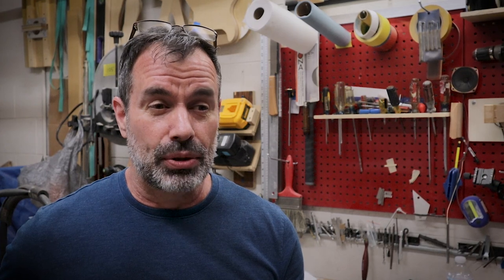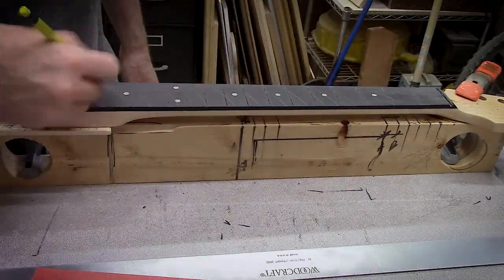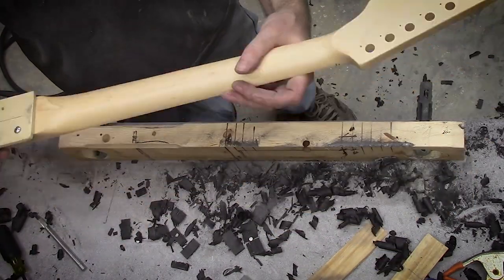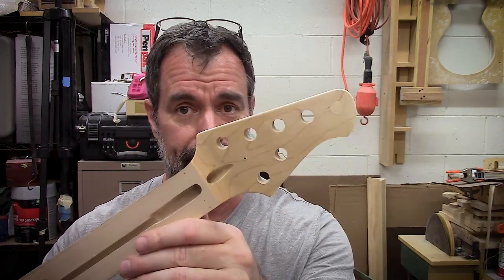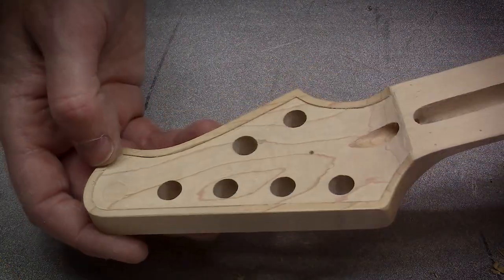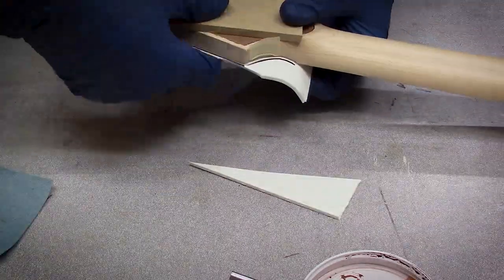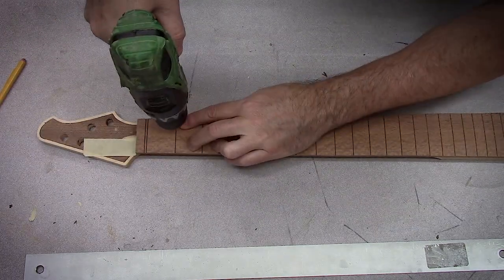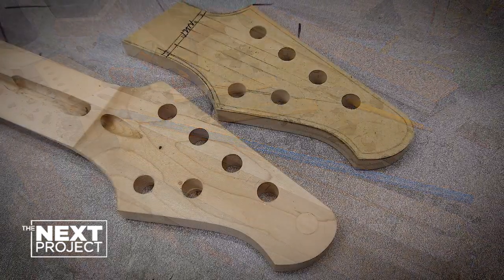Harley Benton T-Style Telecaster Acoustasonic Mod Project Build - Ep 03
Welcome to the Next Project!

T-Style mod project - Episode 3.
This is another high-speed overview of a bunch of work. Whew, I'm tired!

00:00 - lights, camera, action
00:04 - project intro
01:06 - pulling teeth (frets)
01:38 - comment - what to do?
03:04 - fretboard failure? no, not really
03:19 - break out the big iron
03:35 - plan "B"
04:24 - headstock takes shape
05:26 - plug the hole
06:01 - how to fix what i started
07:13 - cutting a veneer inset
08:18 - making this up as i go
09:00 - veneer bandage
10:06 - a new fingerboard!
11:29 - installation rodeo
12:56 - time to unwind

This episode is really focused on doing a bunch of work that was not necessary, but I did it anyway.

Kick-off by pulling the frets, not because they were bad, but just because I could.
The frets were really just in the way of me wanting to address the fingerboard - not that there was anything really wrong with the fingerboard either.

So, with the frets gone, I started radius sanding the fingerboard. My hope was to make a "polished" surface that would be more visually pleasing (to me). It didn't happen, so I moved on to something more extreme. Out came the clothes iron.
But to my surprise, the fingerboard would not budge, The heat ( very hot and steamy ) didn't phase the glue used to stick the fingerboard on.
On to something even more extreme, out came the chisel and hammer.
OK, now I'm getting some where. Off came the fingerboard, in pieces, little shards and pieces.

Down to the truss rod, and once removed, some final sanding of the flat neck surface was done to prep the neck for a new fingerboard - whatever it may be.

I bounced around on the project a bit and cut a new headstock shape, drilled new tuner holes and plugged a "spare" hole. Looking pretty good, but something needed to be changed.
Time for more extreme work to be done.
I cut a inset into the face and back of the headstock, which will receive a mahogany veneer. This was all to cover the plugged tuner hole.
Did I mention this was extreme.

The inset was cut, veneer trimmed to fit, and some wood glue tinted in the direction of the wood color (kind of overshot the color, meh).
Veneers glued and clamped in place, and it's looking much better. I really need to learn how to properly carve and do inset veneer work, maybe someday.

A new piece of wood was chosen for the fingerboard. I piece of Leopardwood. The radius was cut and the board prepped for gluing to the neck.

Time to rebuild the neck. The truss rod was re-installed and taped over to keep excess glue out of the channel, glue applied and the fingerboard put in place. I again used the large rubber band process to clamp the new fingerboard in place. This is the second time I used this process, and it's getting easier and faster, taking 6 minutes to apply the glue, place the fingerboard and twirl the rubber band into place.

All this work went pretty well, a lot of learning along the way, and a couple new fixtures built just to slow down the progress.

I greatly appreciate feedback.